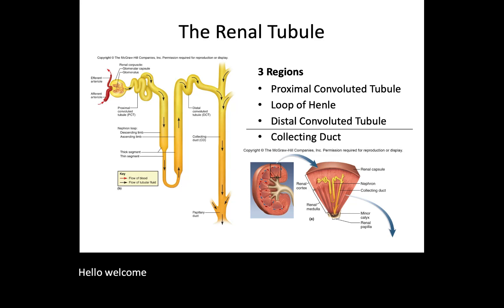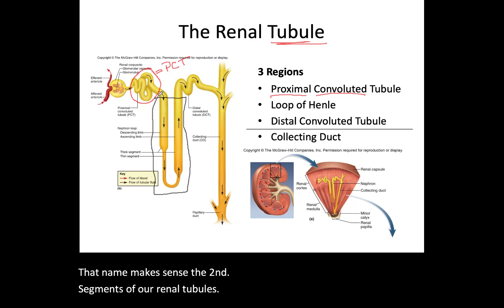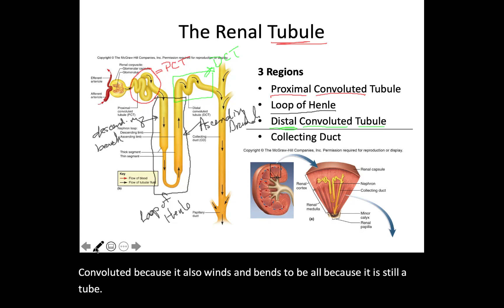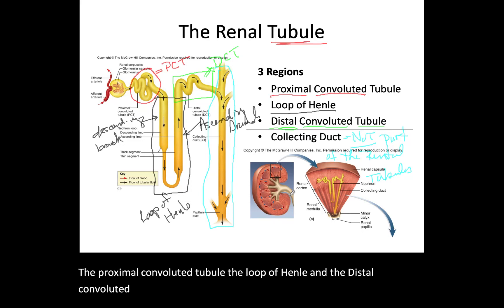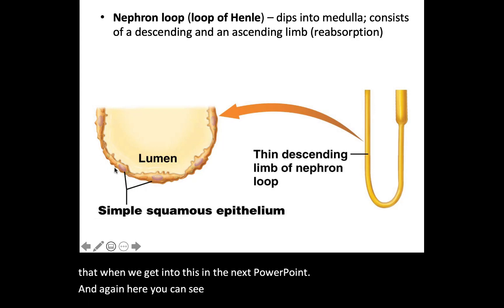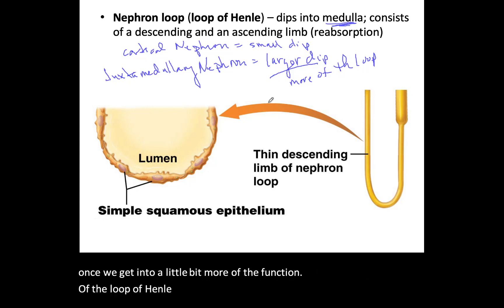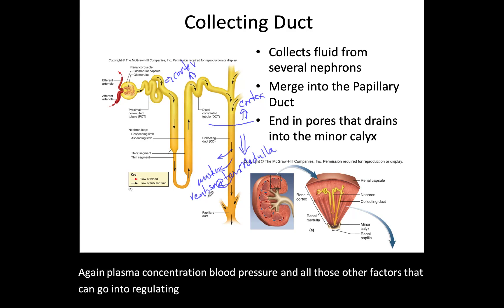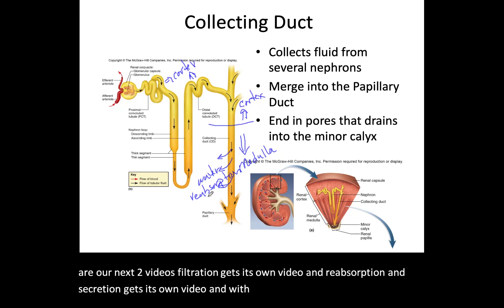Urinary System Part 2